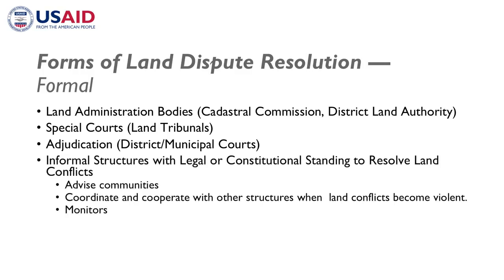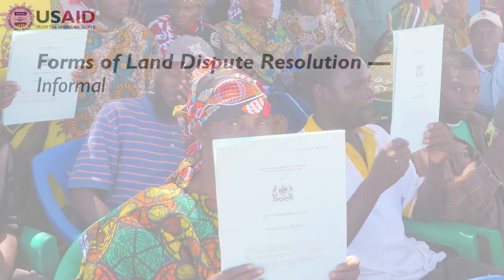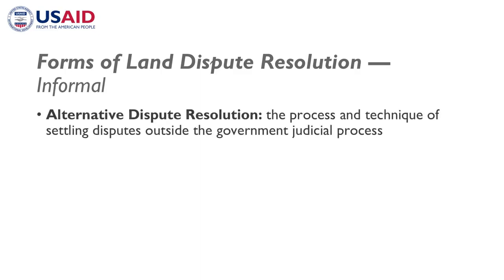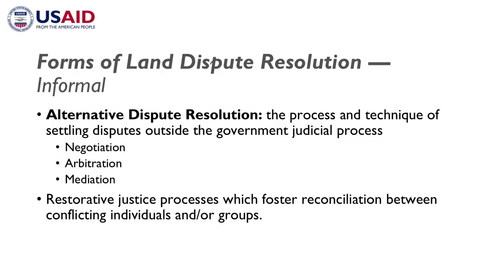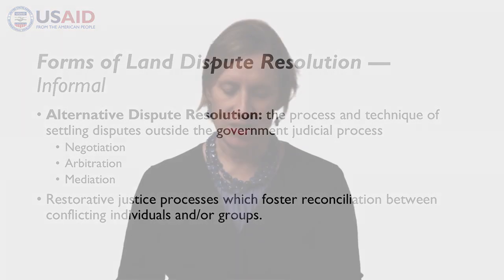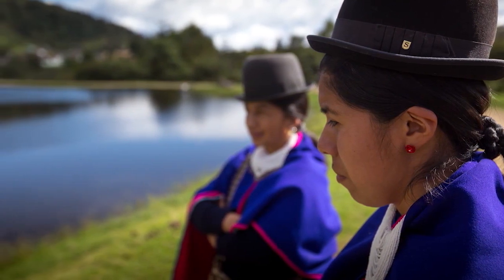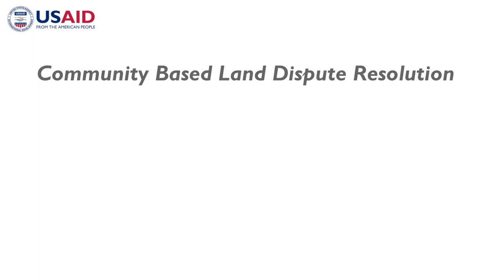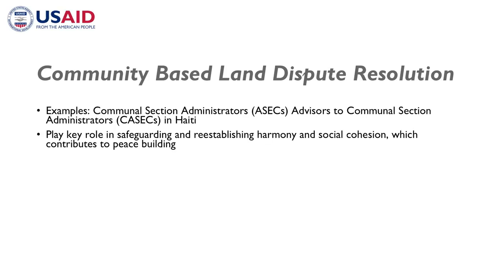LTPR Module 9 Part 2 Dispute Resolution as a Tool to Manage Land Disputes and Conflicts